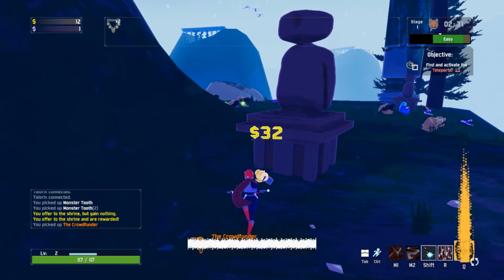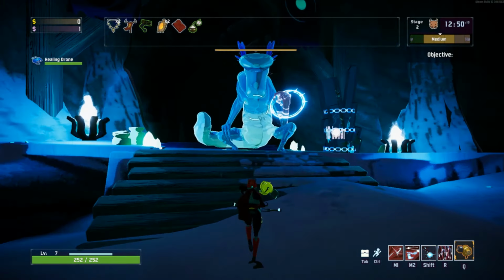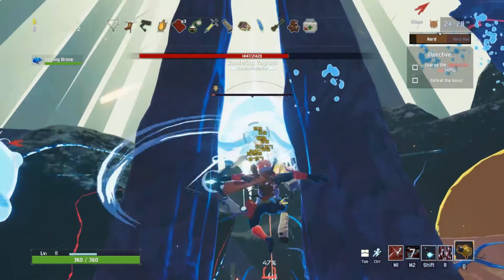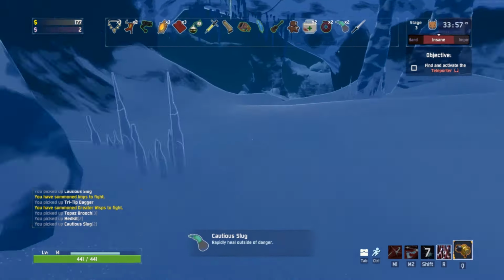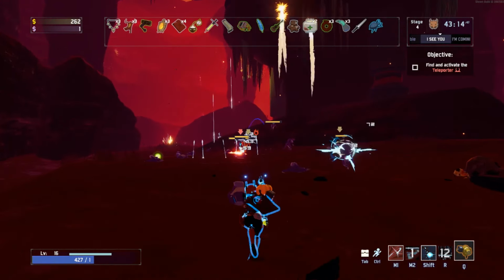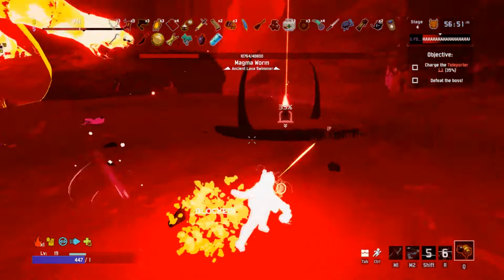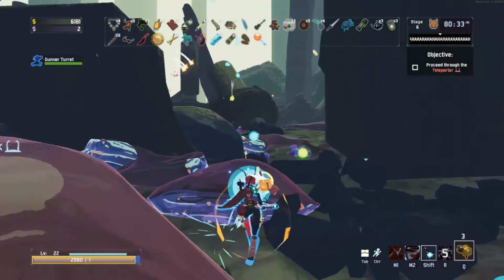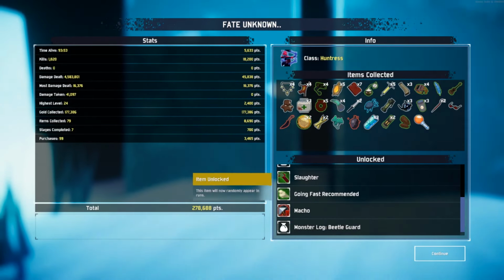CROWDFUNDED SLAUGHTER! | Risk of Rain2 LET'S PLAY | Infinity Bucket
Another episode of Risk Of Rain 2 with PixelatedFireball! This time we utilize a new amazing item to skyrocket ourselves towards epic loot and unlocks!